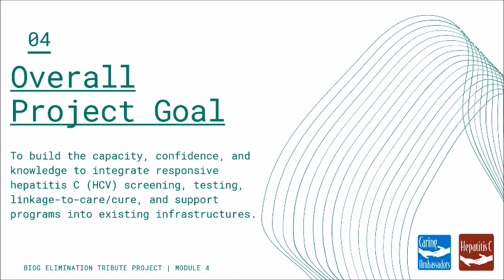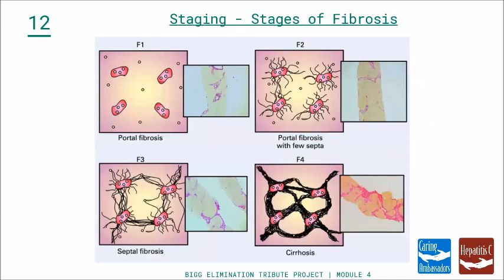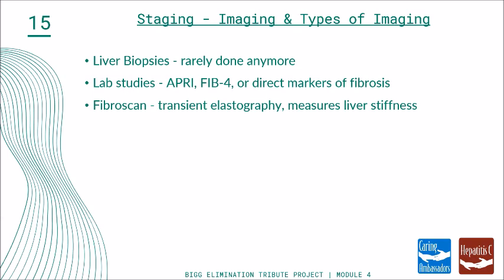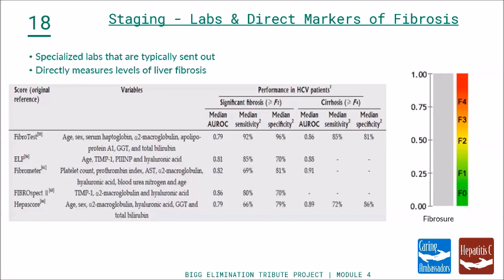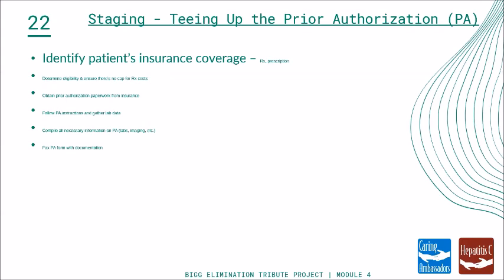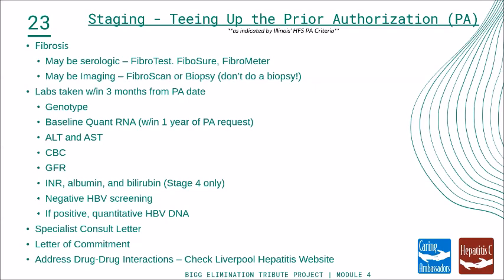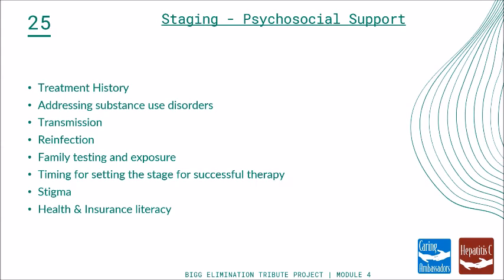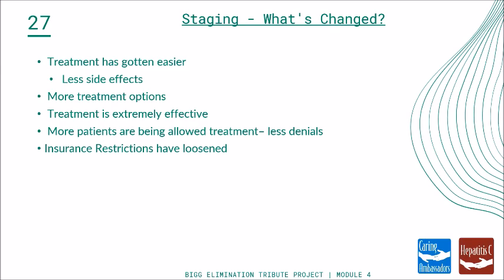Bigg Elimination Tribute Project – Module 4 – Liver Disease Staging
Building Provider Capacity for HCV Prevention Program Integration The goal of the program is to build the capacity, confidence, and knowledge to integrate responsive hepatitis C (HCV) screening, testing, linkage-to-care/cure, and support programs into existing infrastructures. Module 4 – Staging